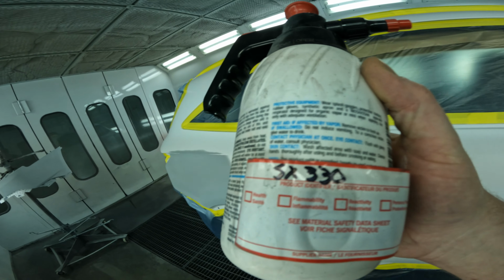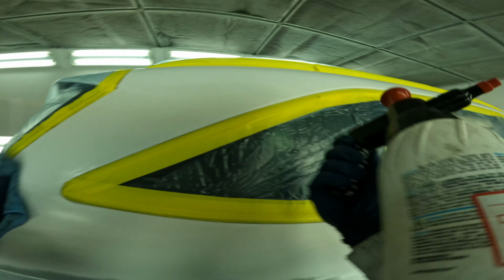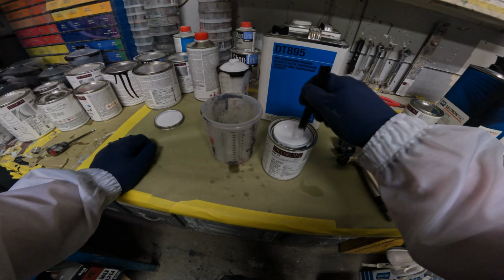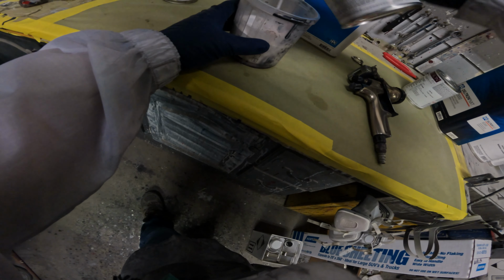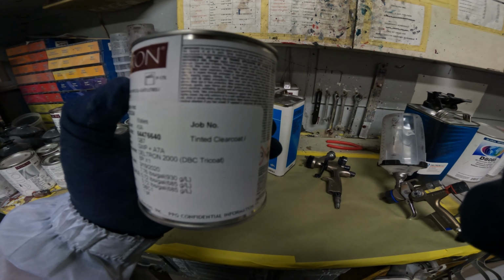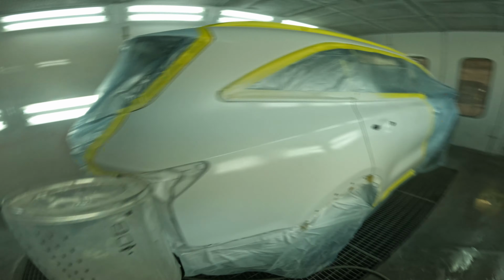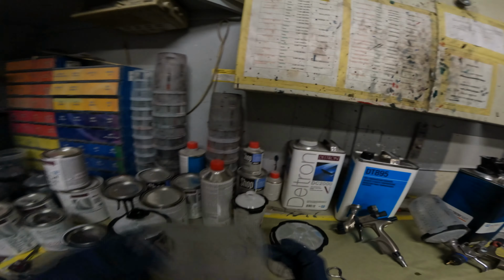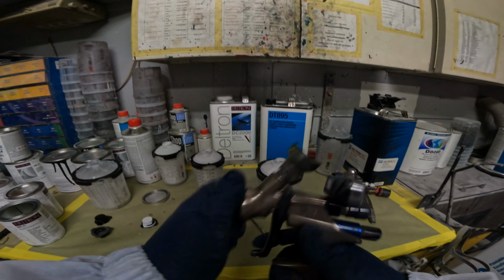Learn to blend pearl white! dont miss these tips!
In this video we are going to share the secrets to blending pearl white! you can use these tips in any pearl white color!